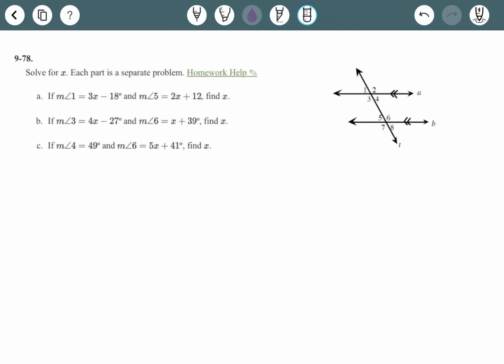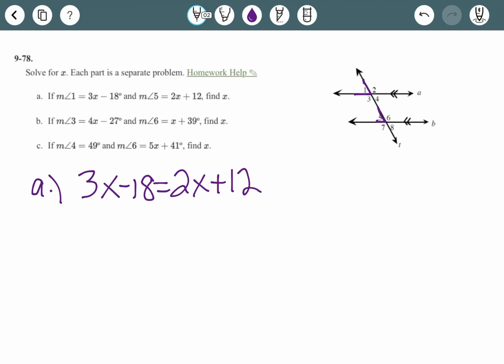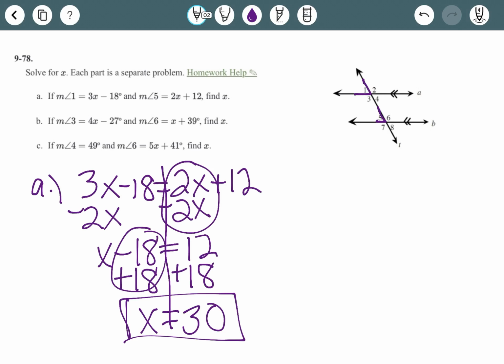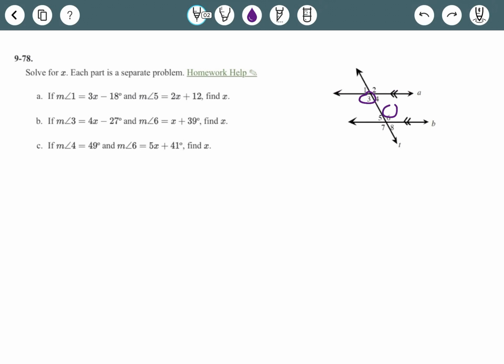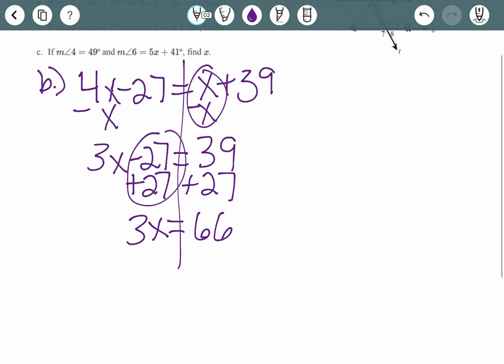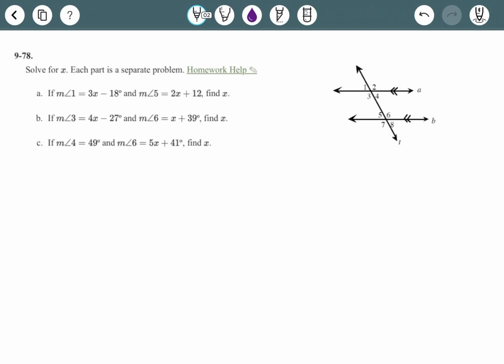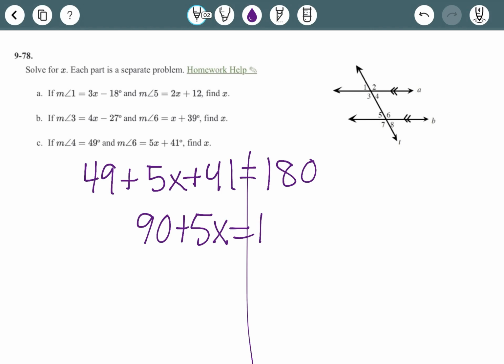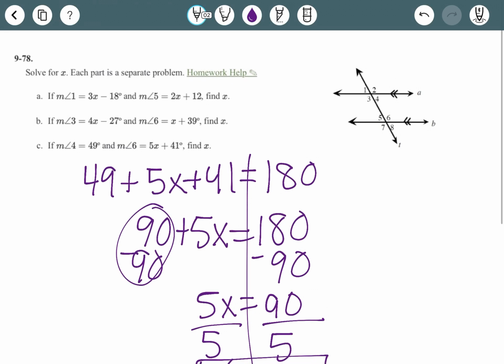CPM Math 8 Problem 9-78